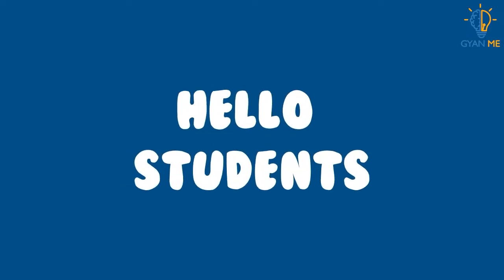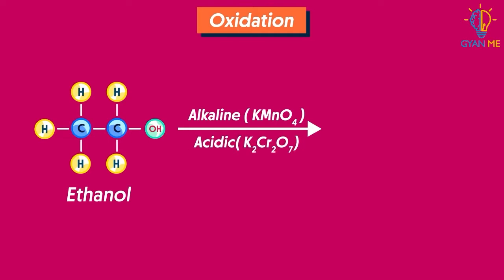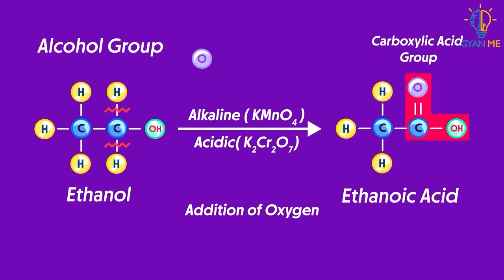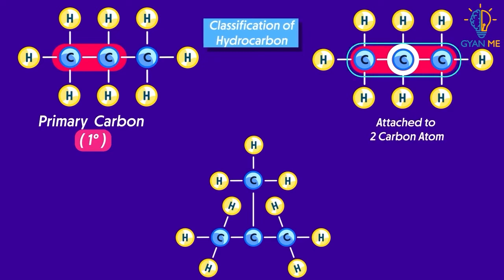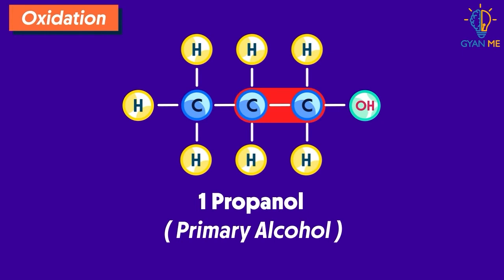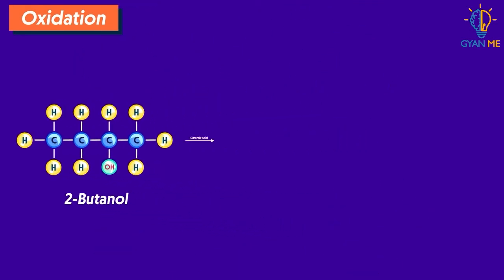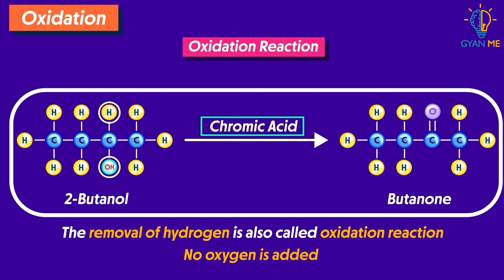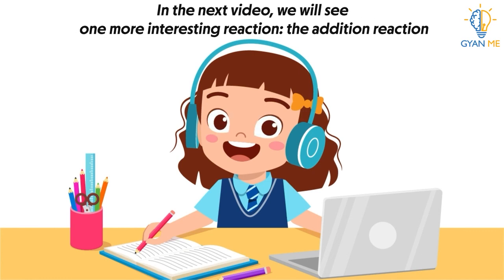Oxidation Reaction : Part 2 | Part 30 | Ch. 4 | English | Class 10